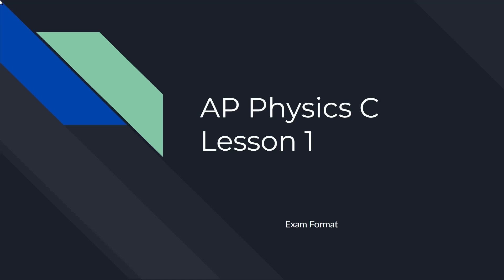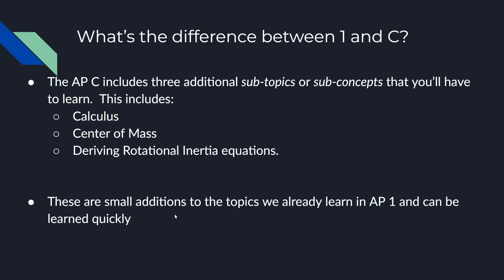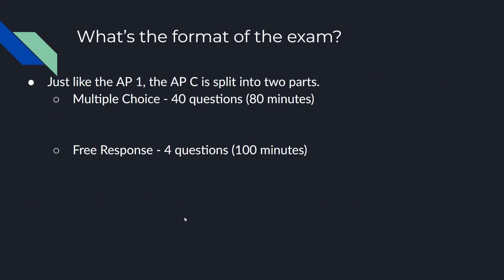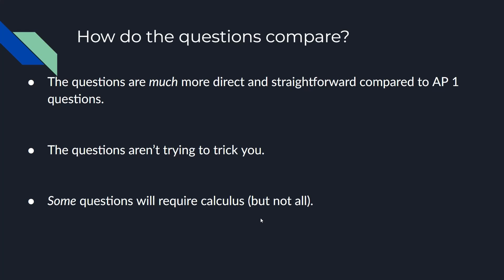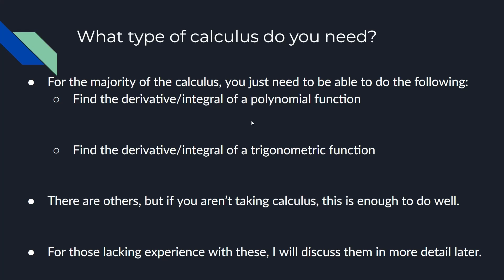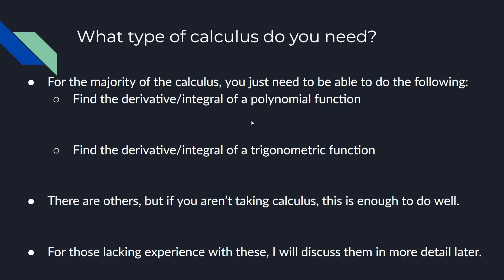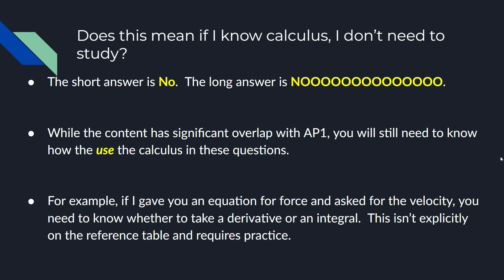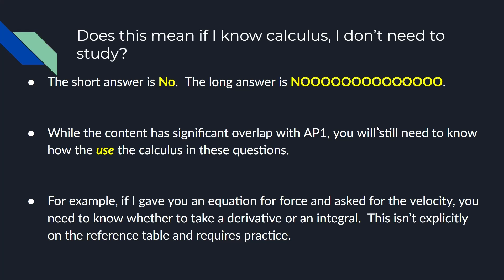APPC 1 - Exam Format